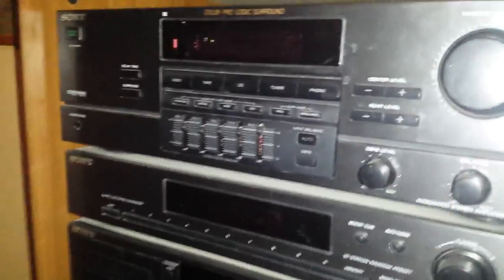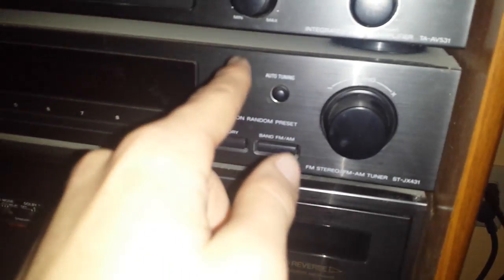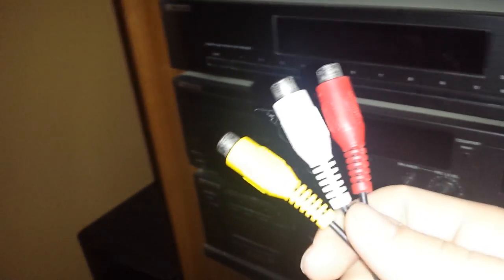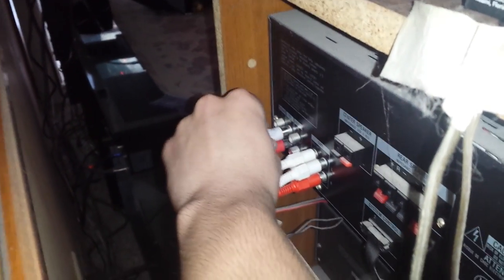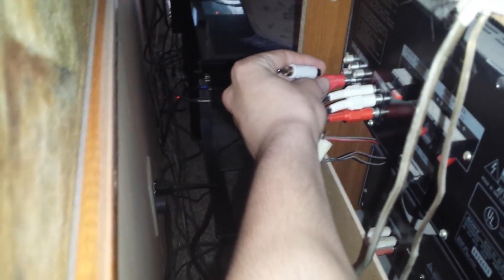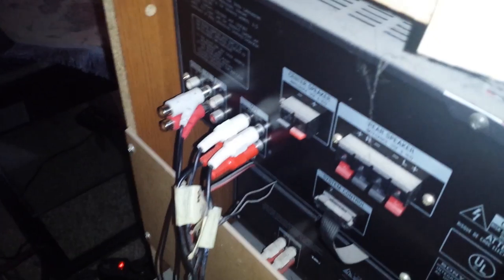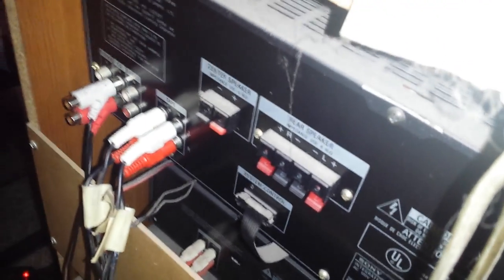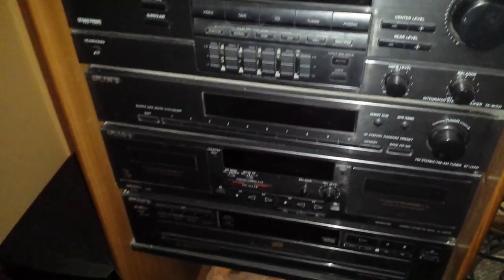How to play ipod/ aux on old stereo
Hook up your old stereo syetem with an rca to aux cable and start jamming out (: